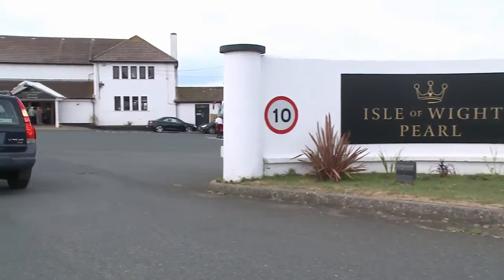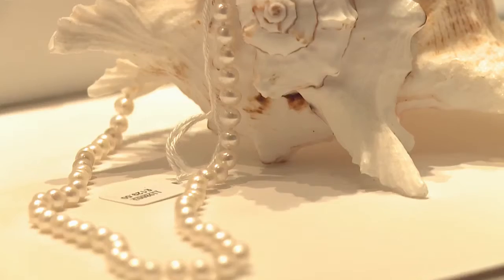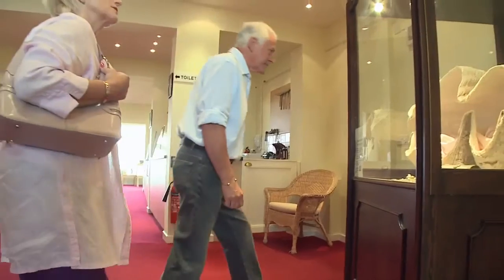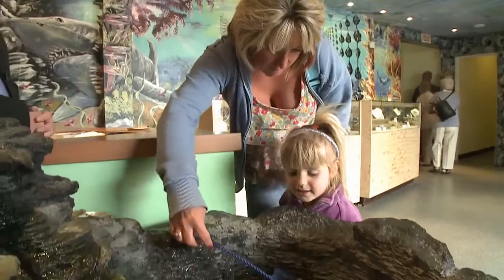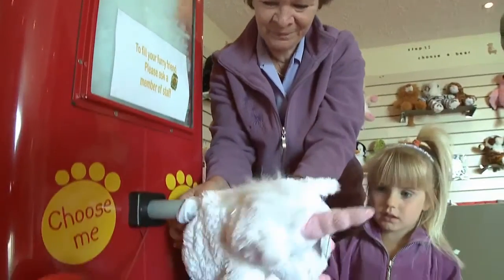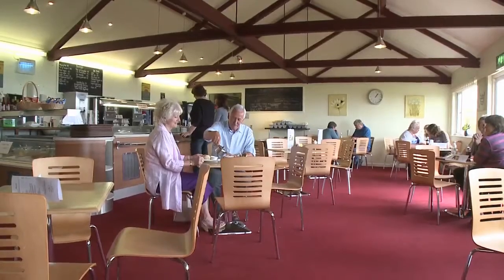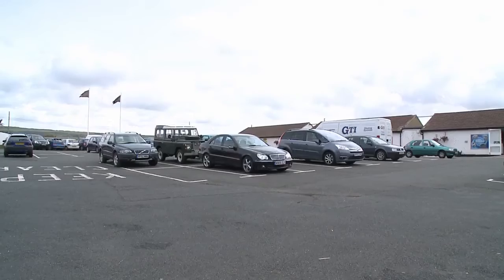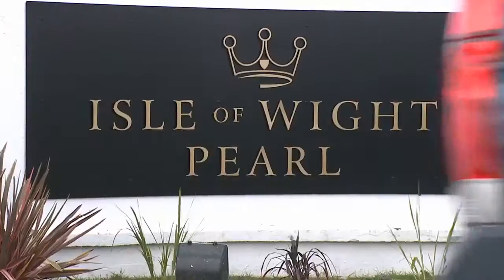Isle of Wight Pearl - Isle of Wight